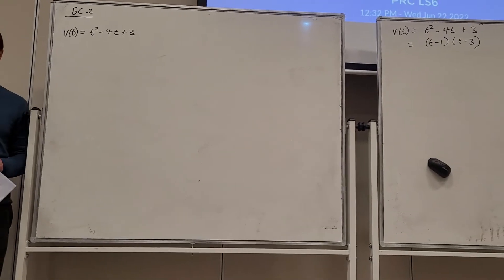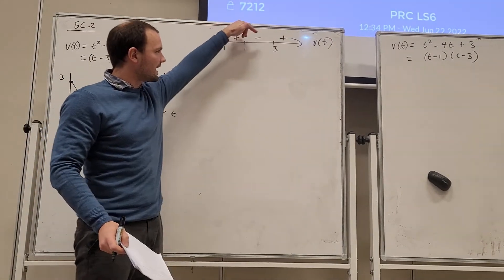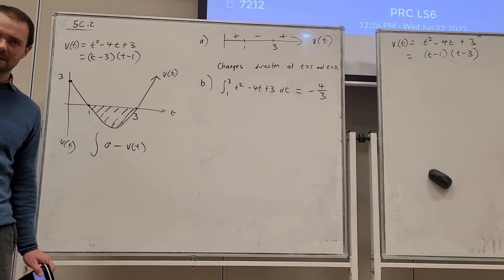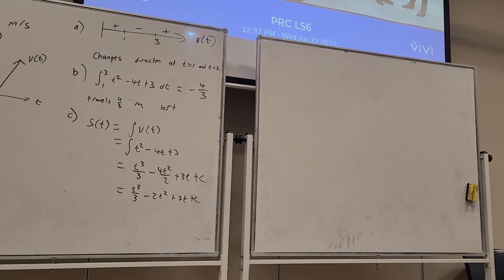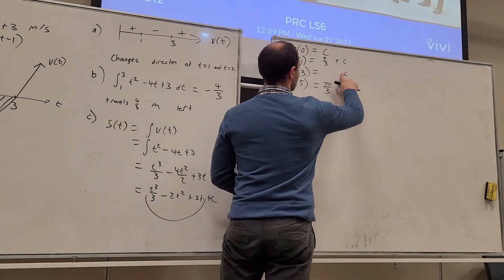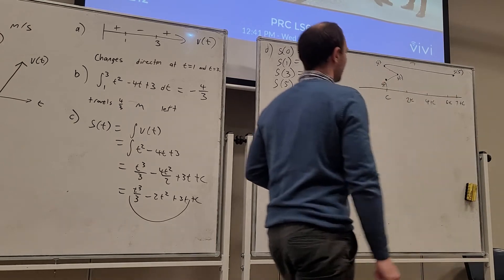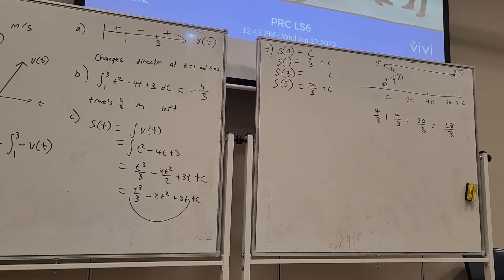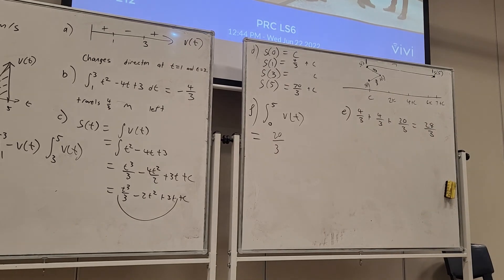5C.2 Kinematics - Velocity and Displacement